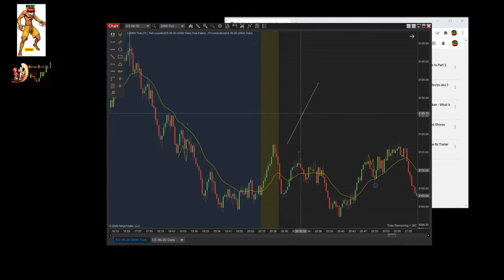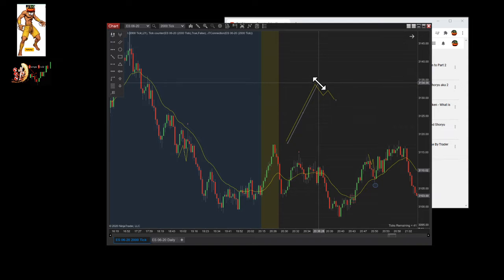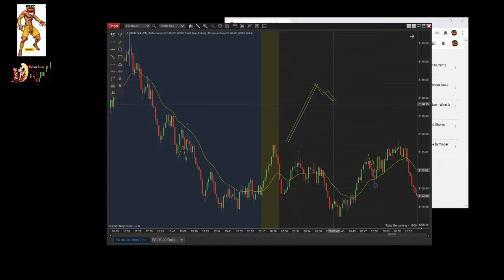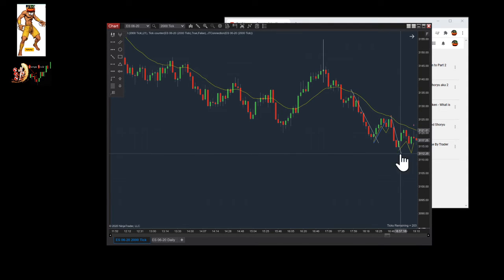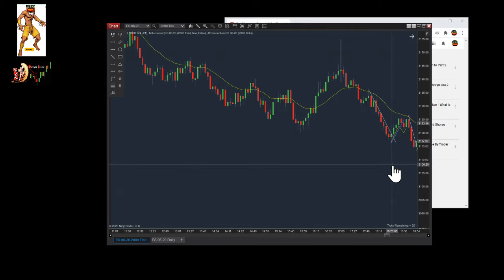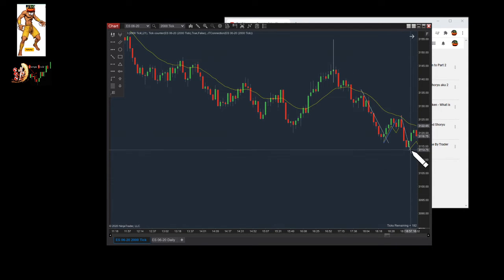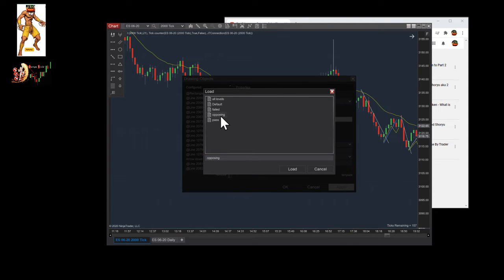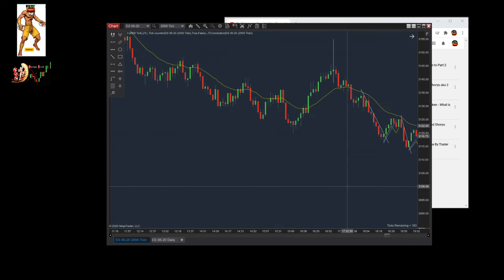22B - StreetFighterTradingSystemDotCom - DeepDive on The Short Term TrendlLine (STT)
Hey,

This is some precision for you guys to be able to be able to play with the trend using STT . The video is a little bit long but please carefully look at it

I also Attach my Playbook when i started trading the ShoryuTrade and proposed a new way of trading without macro Channel